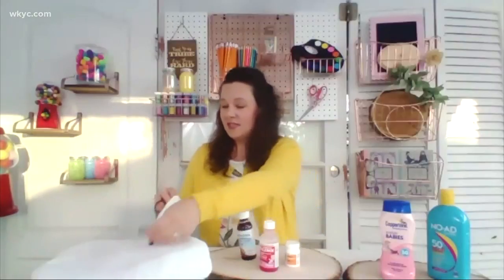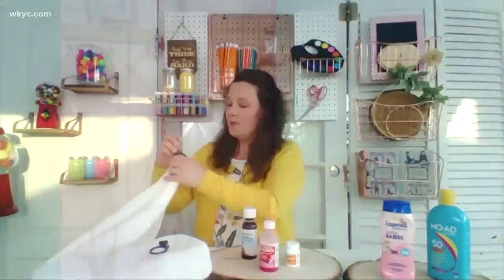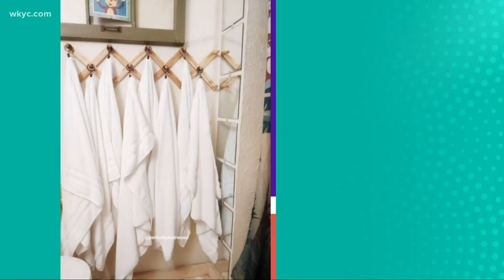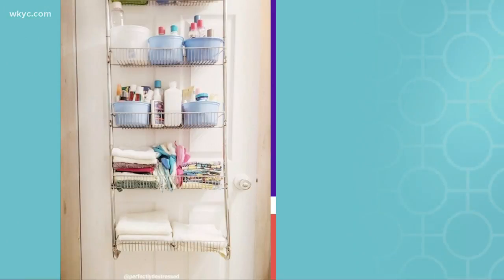Tips for reorganizing the kids bathroom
With the quarantine & the cold weather, it may be a good time to do some of those chores you've been putting off. Kristin Gambaccini gives some pointers!